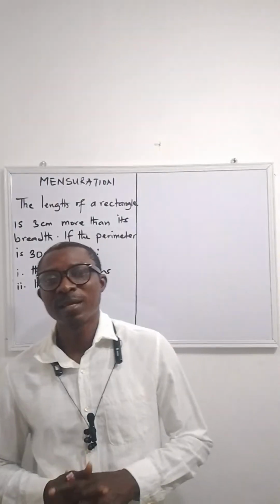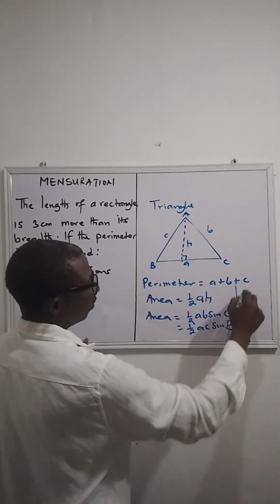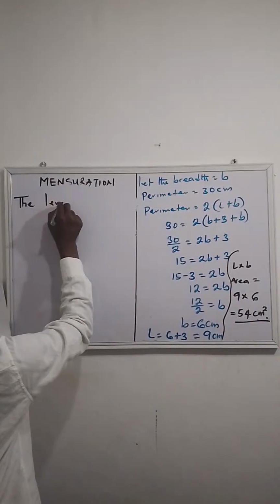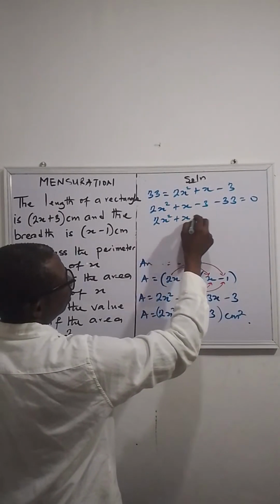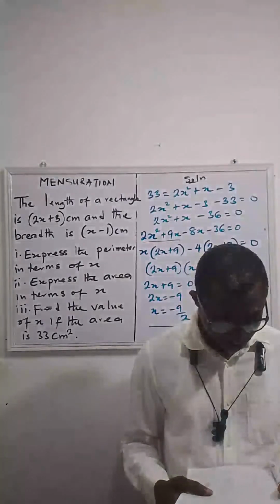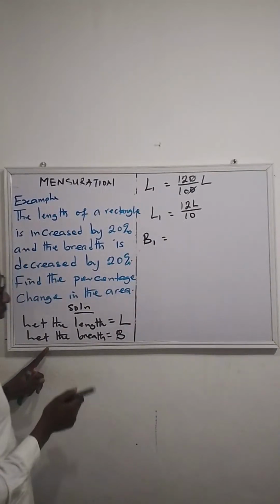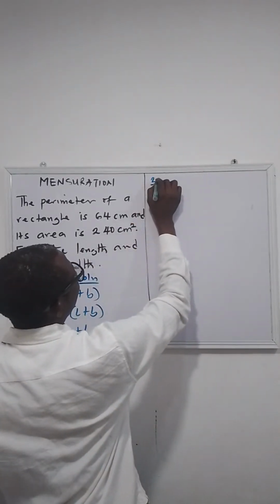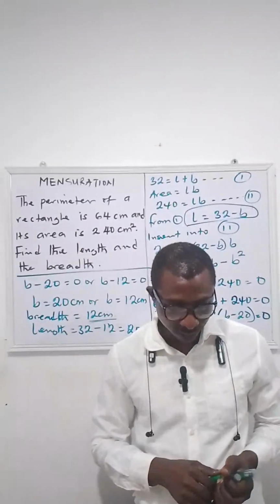Mensuration plane shapes | Step-by-step explanation| GMats Hub